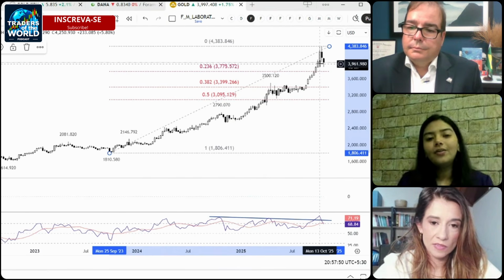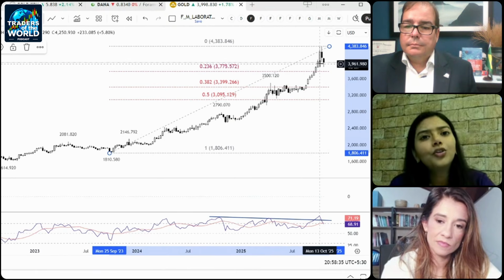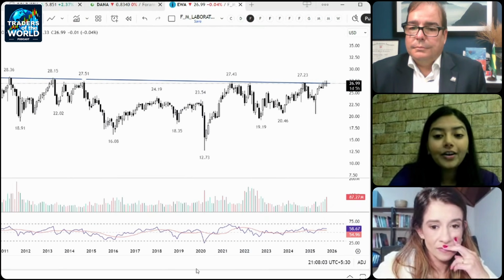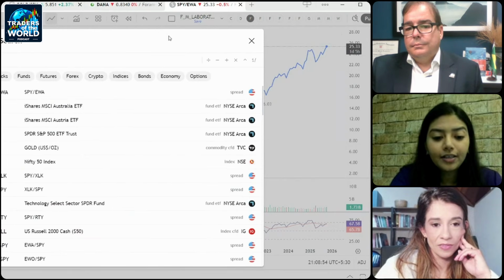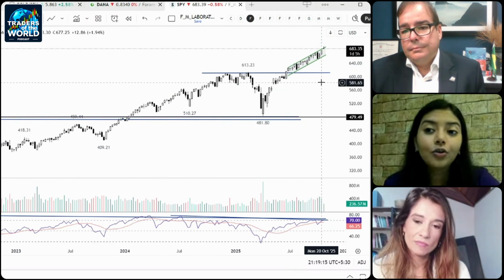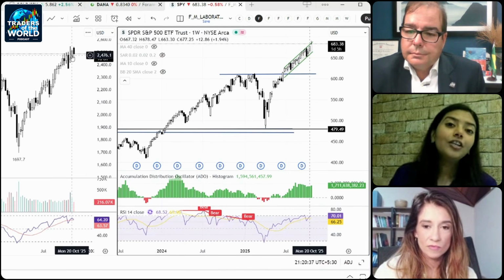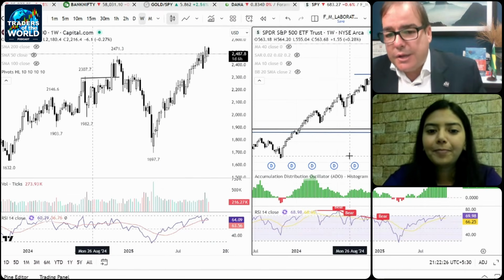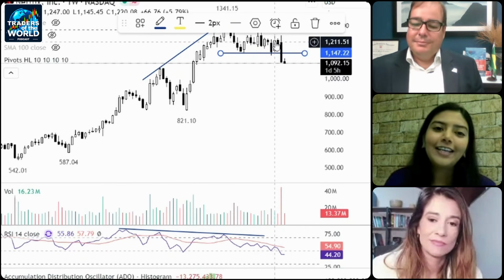Ouro vs S&P 500: Onde o Dinheiro Inteligente Está Escondido? | Foram Chheda, CMT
🥇📊 Ouro vs S&P 500: onde o dinheiro inteligente está escondido? Neste episódio do Traders of the World, Foram Chheda, CMT, mostra como comparar ouro e S&P 500 para achar a próxima grande rotação de capital.

Neste episódio do Traders of the World, Flávio Lemos, CMT, entrevista Foram Chheda, CMT —
fundadora da ChartAnalytics.co.in, analista técnica com presença regular no ET Now,
CNBC Bajar e ET Markets LIVE, e membro da CMT Association (EUA).

Neste episódio, ela analisa ao vivo a relação Ouro vs. S&P 500, os sinais de rotação
de capital que os analistas institucionais usam, e como aplicar a metodologia Top-Down
para construir portfólios de alta probabilidade.

🔑 O QUE VOCÊ VAI APRENDER:
→ A metodologia Top-Down: da macro global ao ativo individual — como aplicar
→ Ouro vs. S&P 500: o que os gráficos revelam sobre a rotação atual de capital
→ Relações cross-asset: como bonds, dólar e commodities sinalizam o próximo movimento
→ Como o dinheiro institucional se posiciona antes de uma grande rotação
→ Análise de equities indianas e globais: o que o mercado da Índia revela sobre o mundo
→ Construção de portfólio com análise técnica: o processo de Foram passo a passo
→ Padrões clássicos de análise técnica aplicados ao Ouro, S&P e mercados emergentes

⏱️ CAPÍTULOS:
0:00:00 - Quem é Foram Chheda? CMT, Mumbai, e a fundação da ChartAnalytics
0:04:15 - Como ela trocou a publicidade pela Análise Técnica
0:09:13 - O poder transformador da certificação CMT
0:12:10 - O papel das mulheres no mercado financeiro
0:15:36 - O método Top-Down: como Foram estrutura sua análise de mercado: Análise Intermercado e RRG .omo construir um portfólio usando análise Top-Down e técnica
0:19:37 - Desafios de operar nos mercados da Índia, UAE e EUA
0:24:46 - Gráficos na Tela: Ouro ou S&P 500 — onde está o dinheiro inteligente?S&P 500: onde o índice americano está dentro do ciclo atual
0:30:48 - Decodificando a Estrutura do Mercado .Cross-Asset: bonds, dólar e commodities como bússola de rotação
0:34:40 - Força Relativa: Onde encontrar o Alpha globalmente.O sinal que os institucionais observam antes de uma grande rotação
0:39:41 - Gestão de Risco: Proteger primeiro, participar depois
0:46:51 - Alerta no S&P 500 e a fraqueza do Russell 2000
0:51:21 - O segredo do Oscilador ADO (Exemplo: Netflix)

P: Onde está o dinheiro inteligente em 2025?
R: A análise do Gráfico de Rotação Relativa (RRG) de Foram Chheda mostra o capital migrando de ações para ouro e setores defensivos — o RRG posiciona o ouro no quadrante "Líder", enquanto os setores do S&P 500 mostram um enfraquecimento do momentum.

P: O que são Gráficos de Rotação Relativa (RRG)?
R: O RRG é um gráfico que representa classes de ativos por força e momentum relativos, mostrando visualmente como o capital circula entre setores e classes de ativos ao longo do tempo — desenvolvido por Julius de Kempenaer.

Qual mercado você acha que vai liderar os ganhos no próximo ano? Ásia, EUA ou Brasil?

📺 MARATONE A 1ª TEMPORADA:
Todos os Episódios: Série de Podcasts Traders of the World

▶️ Todos os Episódios (PARA OBTER O ALPHA)

📚 Siga Flávio Lemos
📷: /flaviolemoscmt
📕 Livro do Flavio Lemos,CMT
 🐦 X: /flaviolemoscmt

📚 SOBRE O TRADERS OF THE WORLD:
O "Traders of the World" é o podcast da TraderBrasil onde Flávio Lemos, CMT, CFP®, entrevista
as maiores lendas do trading mundial

Todo o conteúdo deste vídeo e deste canal é estritamente educacional e informativo.